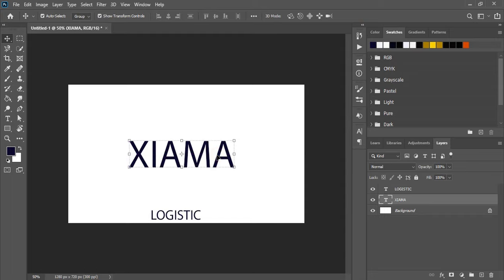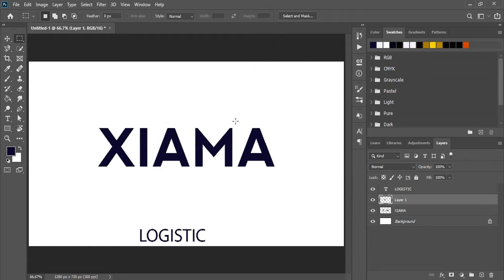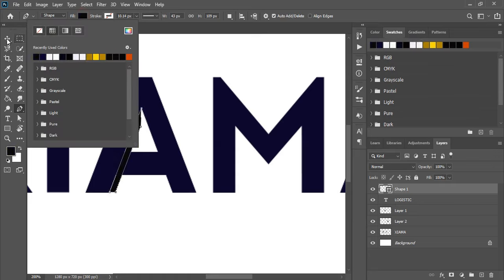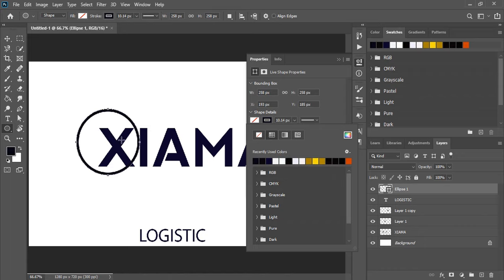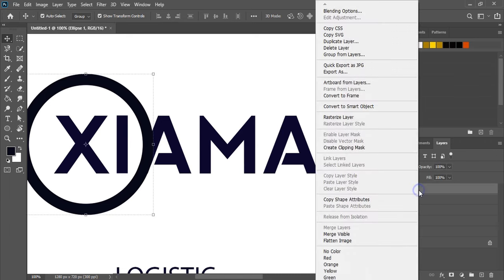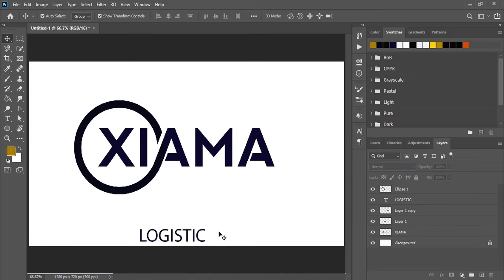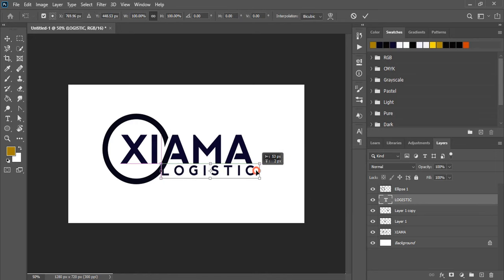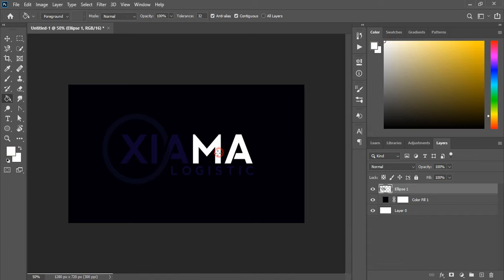Photoshop Typography Logo Design Tutorial | How to make text logo in adobe photoshop cc